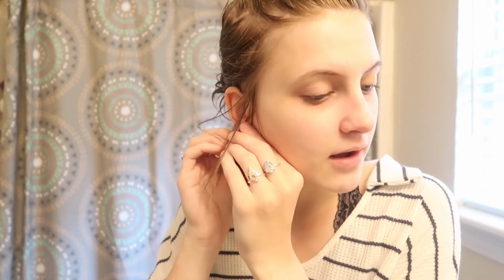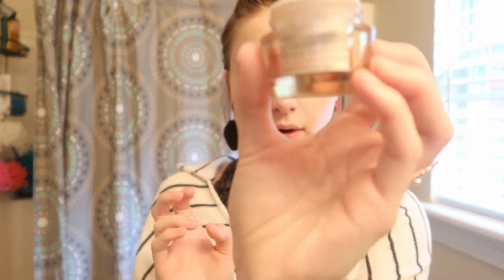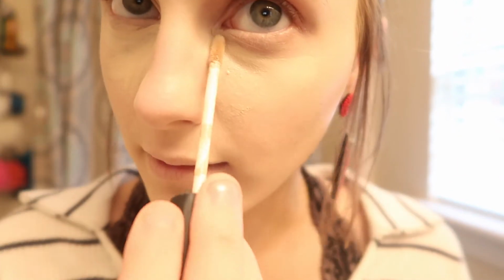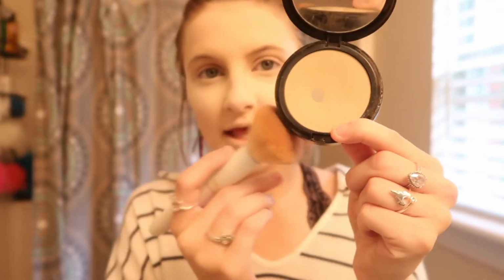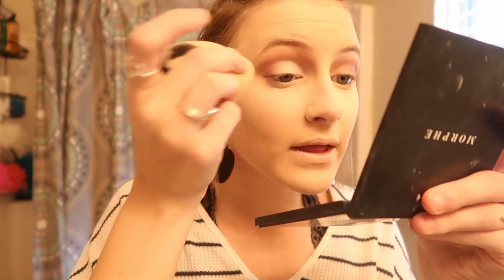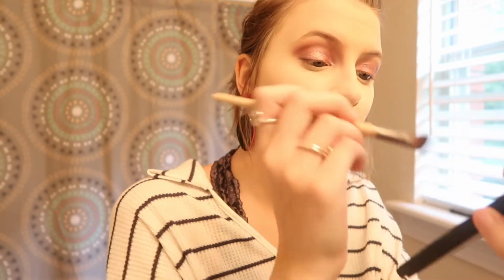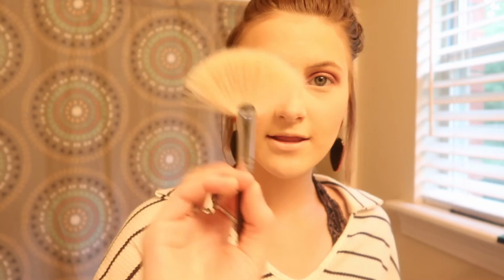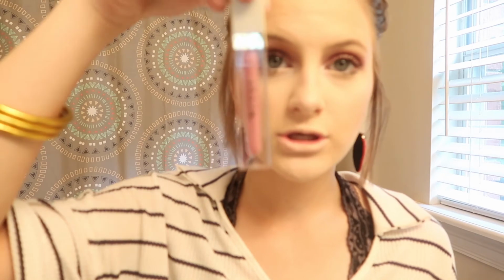GET READY WITH ME - MORNING EDITION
Good morning! I have gotten a ton of requests to do a getting ready with me video so here it is.

Skincare products mentioned-

- Neutrogena clear pore cleanser/mask
- Oxypads
-Dr botanicals
- Cerave AM moisturizer